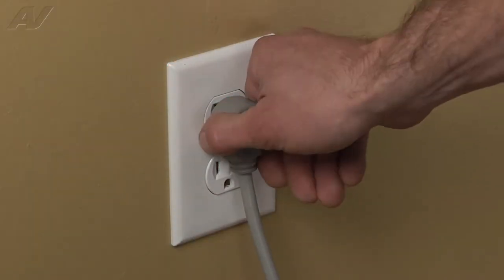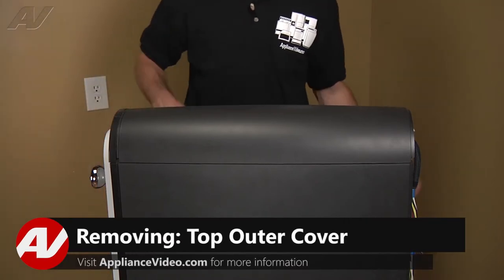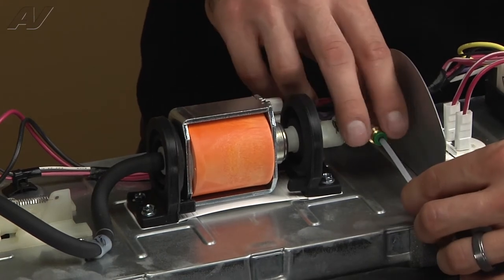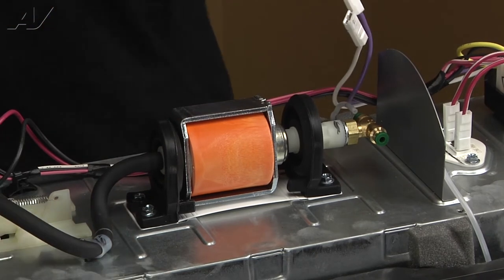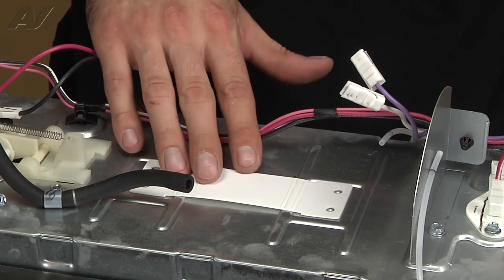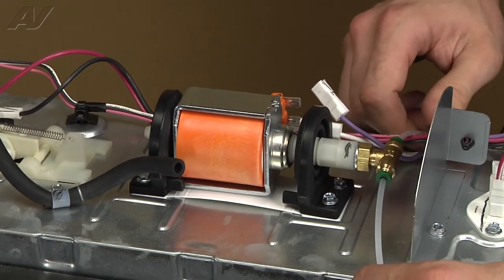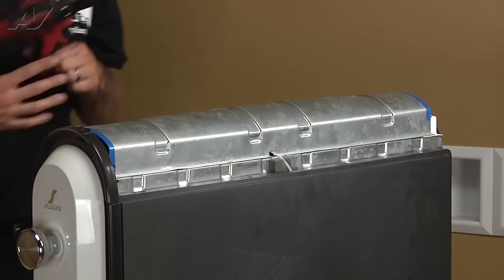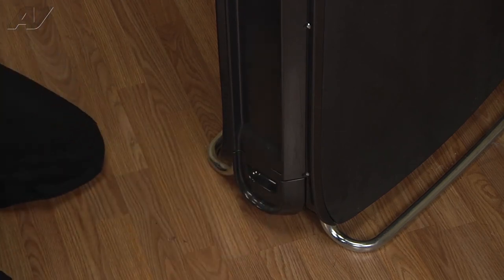Swash by Whirlpool - Pump Assembly - Diagnostic & Repair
Diagnostic & Repair